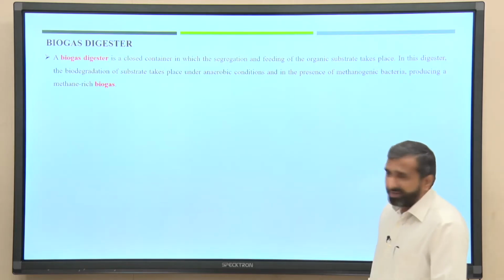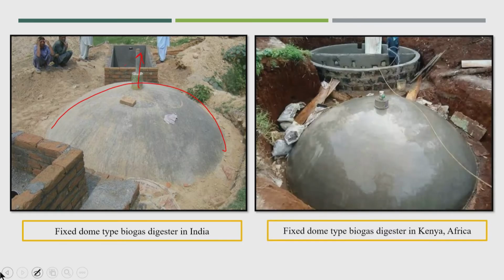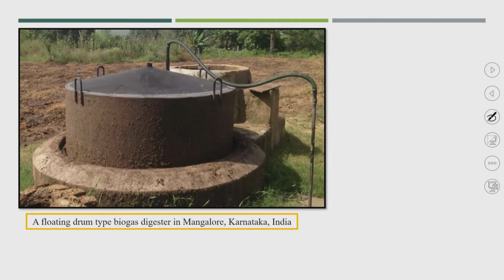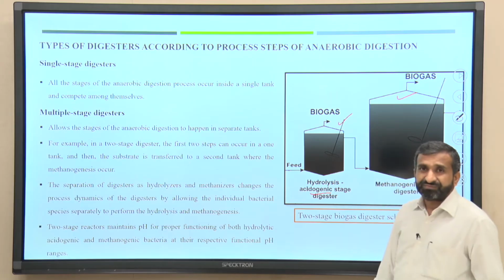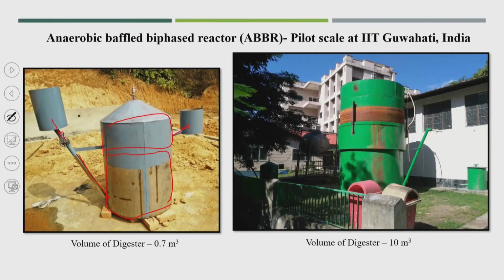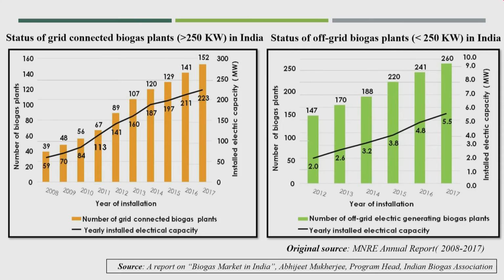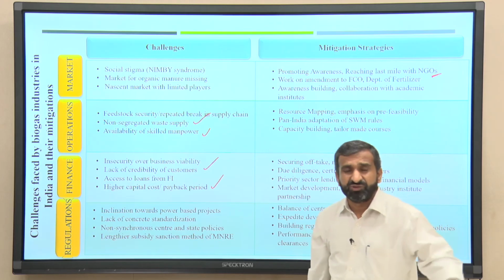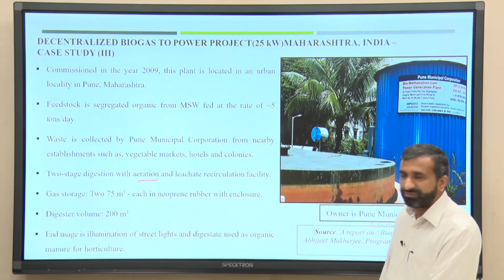Lec 32: Types of biogas digesters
Municipal Solid Waste Management

Prof. Ajay Kalamdhad
Civil Engineering
IIT Guwahati